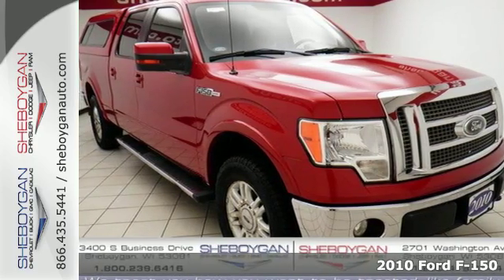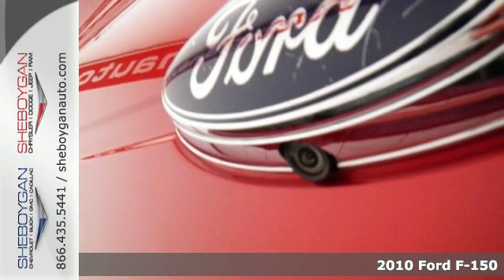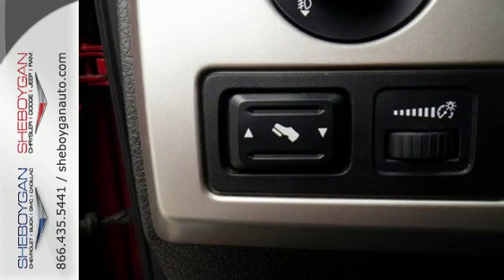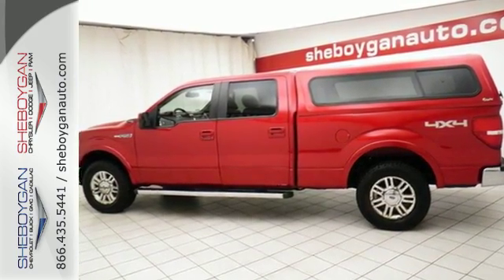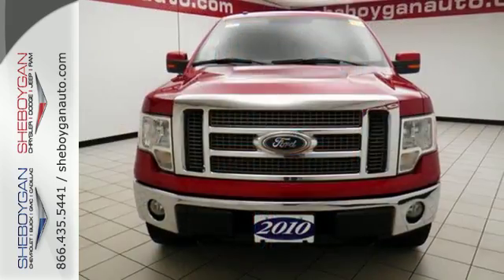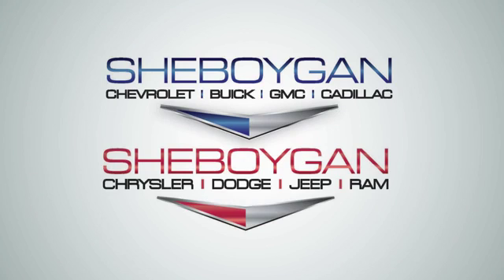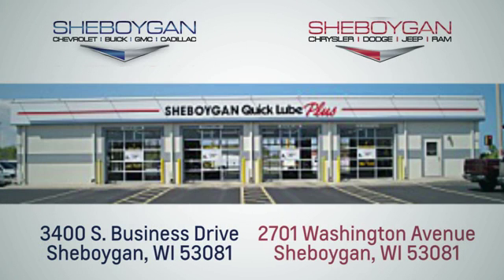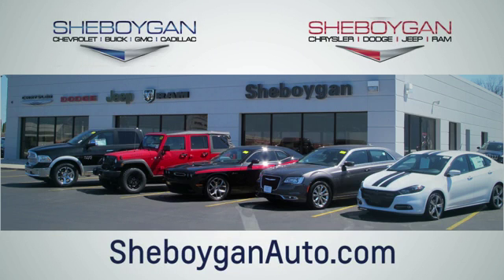Used 2010 Ford F-150 Oshkosh WI Sheboygan, WI B6917PA - SOLD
Year: 2010
Make: Ford
Model: F-150
Trim: LARIAT
Engine: 5.4L V8
Transmission: Automatic 6-Speed
Color: Red
Mileage: 164505
Stock #: B6917PA
VIN: 1FTFW1EV3AKC37185
Lariat Plus Package (Rear-View Camera and Reverse Sensing System) 4WD Alloy wheels AM/FM radio: SIRIUS Compass Electronic Stability Control Floor Shifter Flow-Through Full Console Front dual zone A/C Heated door mirrors Heated front seats Illuminated entry Leather-Trimmed Captain's Chairs Memory seat and Power Sliding Rear Window w/Defrost & Privacy Tint. F-150's are built to work. Named 2010 Best Full-Size Truck for the Money by U.S. News. New Car Test Drive called it '...comfortable on bumpy streets around town over rugged terrain like construction sites farms and utility roads and on the open highway...' This iteration delivers unsurpassed interior quality. This F-150 is nicely equipped with features such as Lariat Plus Package (Rear-View Camera Reverse Sensing System and Universal Garage Door Opener) GVWR: 7200 lbs Payload Package 4WD Alloy wheels AM/FM radio: SIRIUS Compass Electronic Stability Control Floor Shifter Flow-Through Full Console Front dual zone A/C Heated door mirrors Heated front seats Illuminated entry Leather-Trimmed Captain's Chairs Memory seat Power Sliding Rear Window w/Defrost & Privacy Tint 3.31 Axle Ratio 4 Speakers 4-Wheel Disc Brakes ABS brakes Adjustable pedals Air Conditioning AM/FM Stereo/Clock/Single CD Auto-dimming door mirrors Auto-dimming Rear-View mirror Automatic temperature control Bumpers: chrome CD player Delay-off headlights Driver door bin Driver vanity mirror Dual front impact airbags Dual front side impact airbags Front anti-roll bar Front Center Armrest w/Storage Front fog lights Front reading lights Front wheel independent suspension Fully automatic headlights Leather steering wheel Local Trade Low tire pressure warning No Accidents Occupant sensing airbag Outside temperature display Overhead airbag Overhead console Panic alarm Passenger door bin Passenger vanity mirror Pedal memory Power door mirrors Power driver seat Power passenger seat Power s

Address:
3400 S. Business Drive